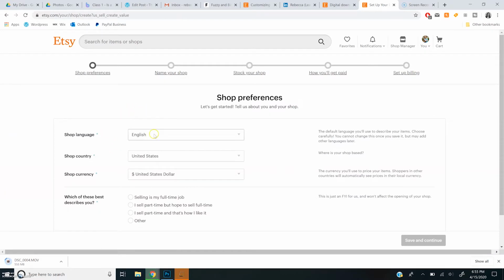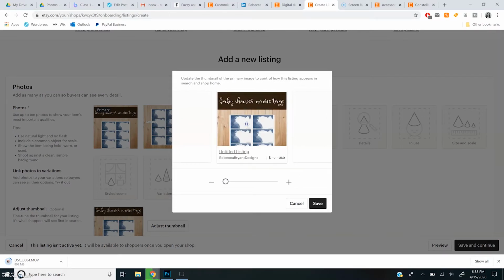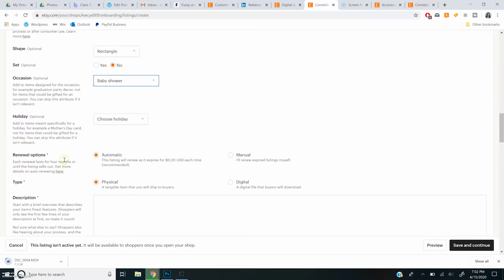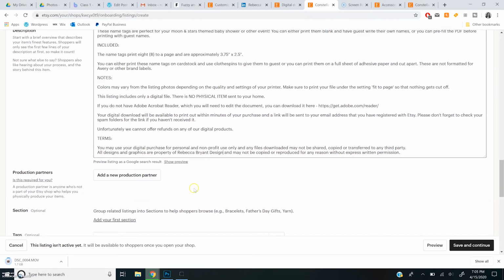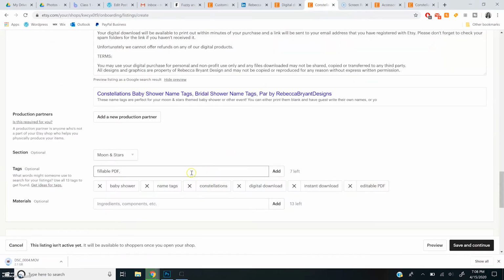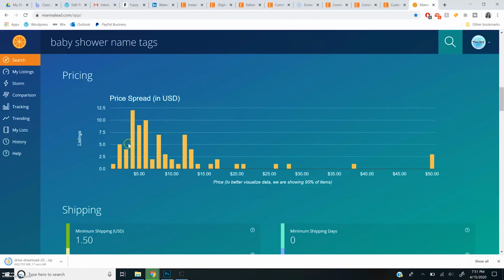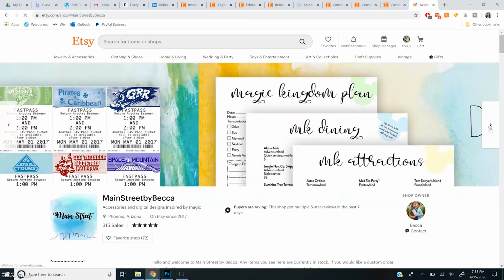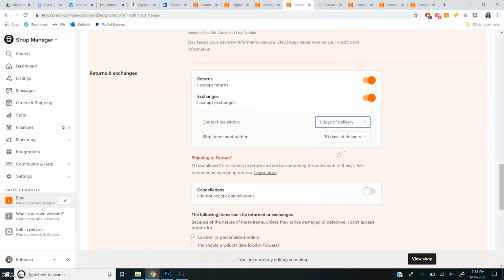How to Start an Etsy Shop in 2020 // + quick tips on tags, pricing, and more!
Today I'm dropping a tutorial on the mechanics behind starting an Etsy shop. I'll be doing a more in depth look at different aspects of the shop later, but for those of you who want to know the simple steps to getting started on your side hustle, this is for you!

Also, you can totally hear my husband playing games in the background at times if you're curious what the other noise is 😂

Sign up for my newsletter to get access to the INSIDER'S VAULT, a collection of free printables and resources to help you plan & organize your life while running a successful side business.

RBD Etsy Shop

Disney Etsy Shop

Square - Get free processing on up to $1k in sales for 180 days

Equipment:
Nikon D5200
Samsung S20
Lavalier microphone
Adobe Creative Cloud design suite

I love to hear from you, but please keep in mind that offensive and inconsiderate comments will be deleted. Constructive criticism is one thing, but leaving comments for the point of being mean is not allowed. Thank you!